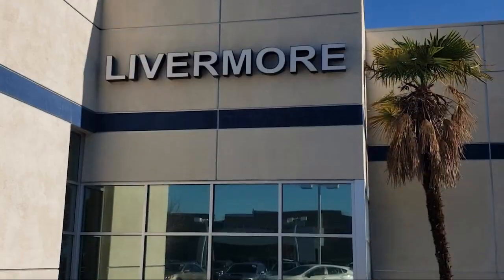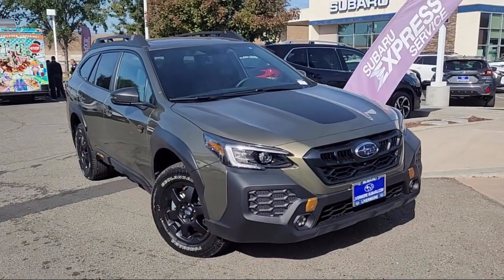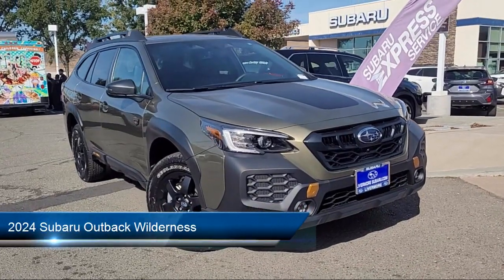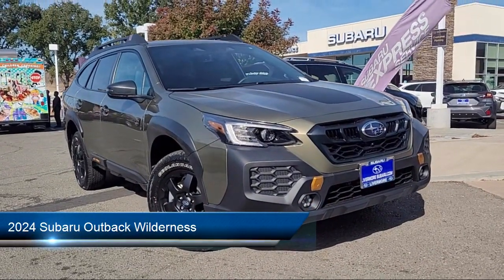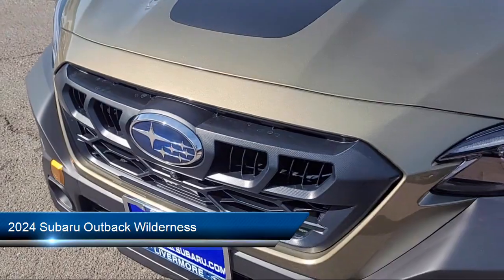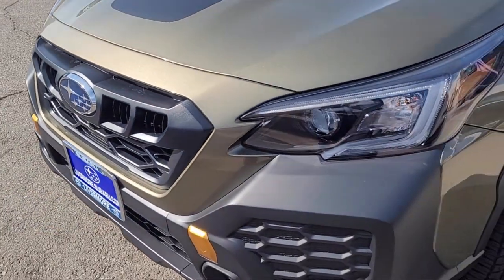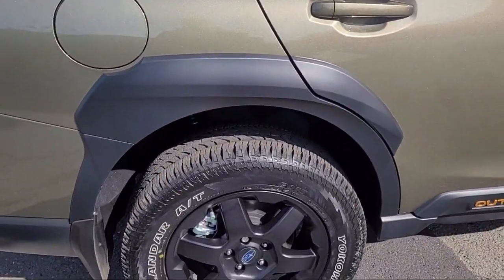2024 Subaru Outback Wilderness Sport Utility Livermore Pleasanton Dublin Tracy Fremont San Ramo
2024 Subaru Outback Wilderness Sport Utility Stock Number: S74674 Vin:4S4BTGUD3R3174674.
Livermore Subaru New is proudly serving our friends and neighbors in Livermore, Pleasanton, Dublin, Tracy, Fremont, and San Ramon. or give us a call at {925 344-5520} for more information about this or any of our other vehicles. Livermore Subaru New
3600 Las Positas Road